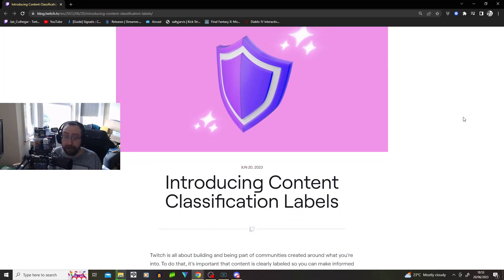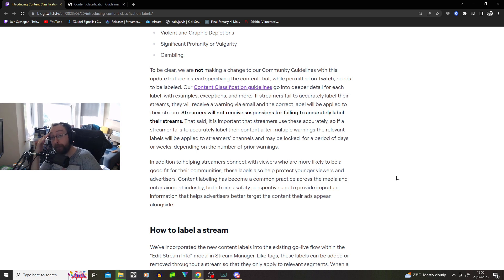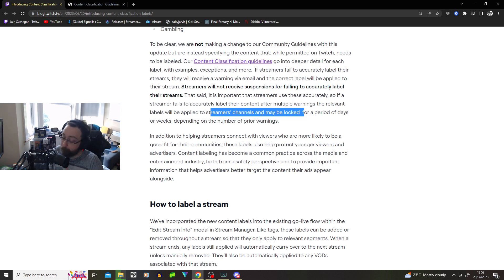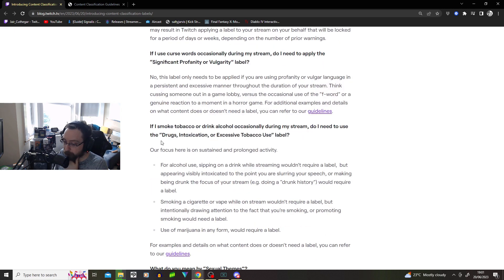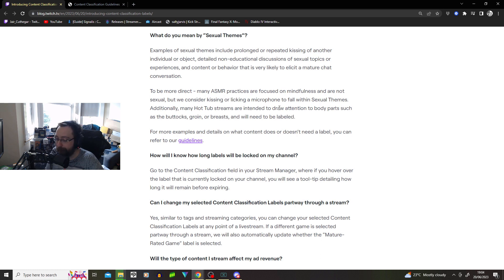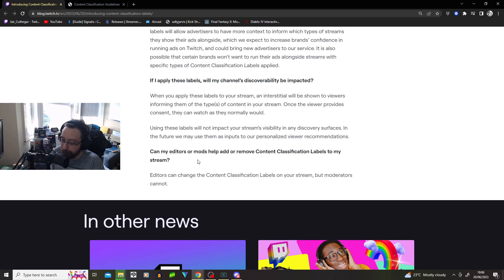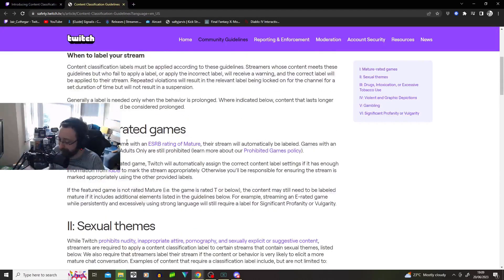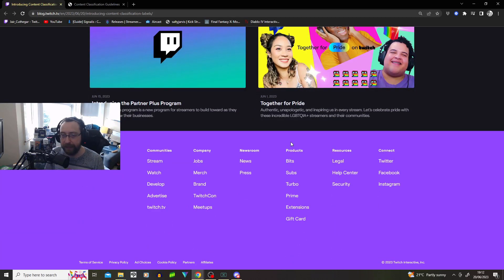Don't forget to label your stream correctly! (Twitch content classification)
Like cause you wanna.

Stay Salty!

Twitch Content Classification Labels
Twitch Content Classification Guidelines